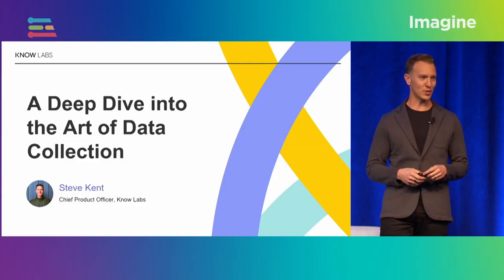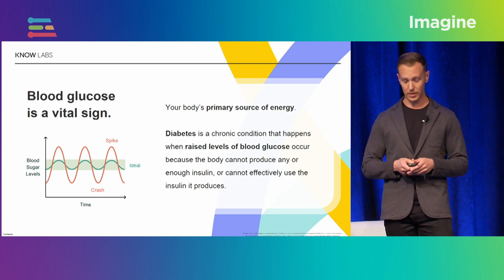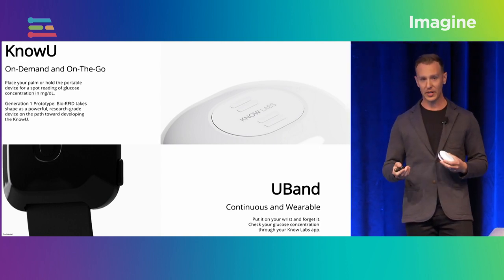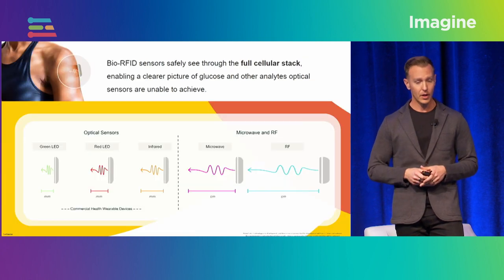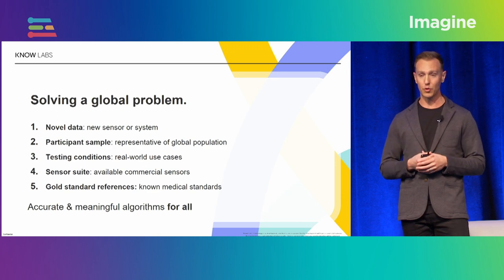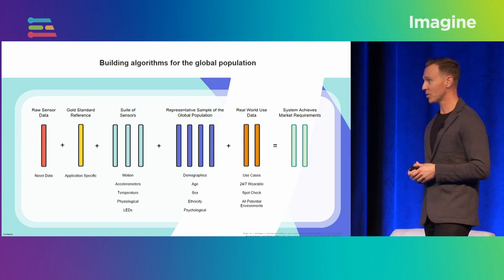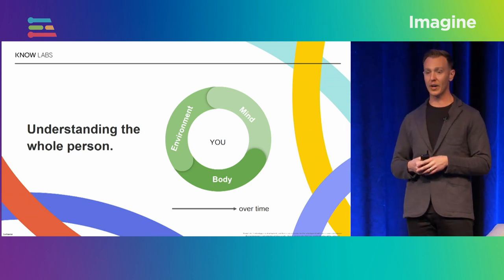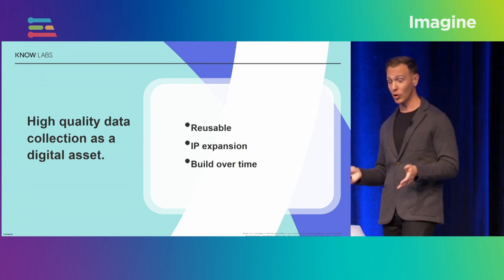A Deep Dive into the Art of Data Collection — Know Labs' Steve Kent at Imagine 2023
Steve Kent dives deep into best practices for comprehensive and inclusive data collection, as well as how best to organize, analyze, interpret, and communicate findings in a scalable and meaningful way to empower patients on their journey to optimal health.